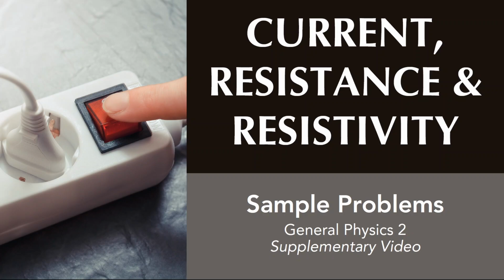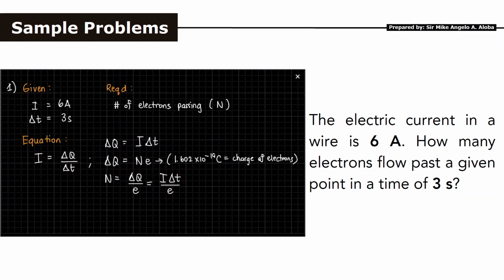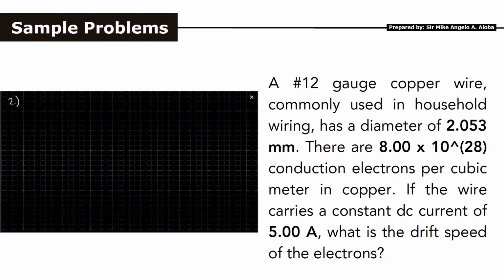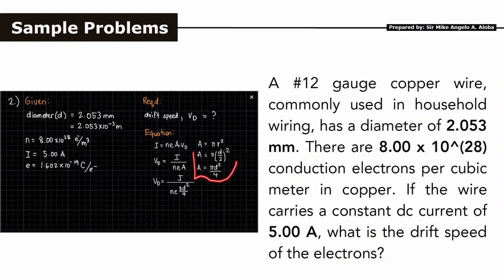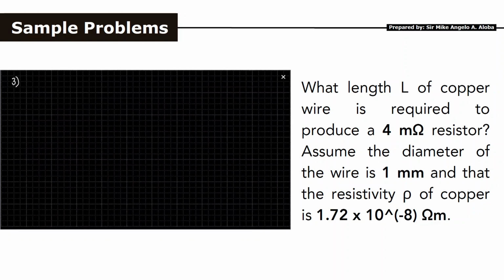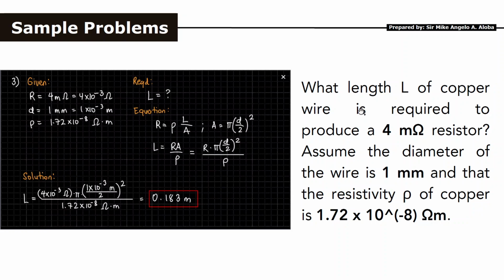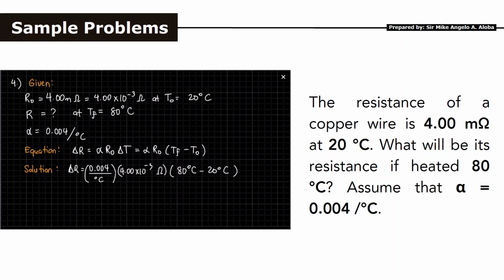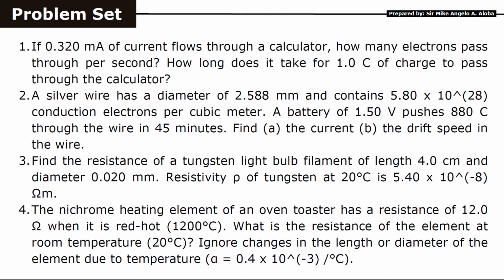Sample Problems on Current, Resistance, and Resistivity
Solutions to the sample problems involving current, resistance, and resistivity. Problem set is included at the end of the video.